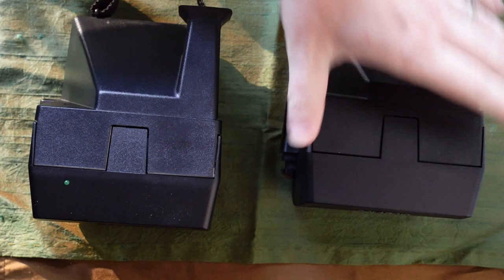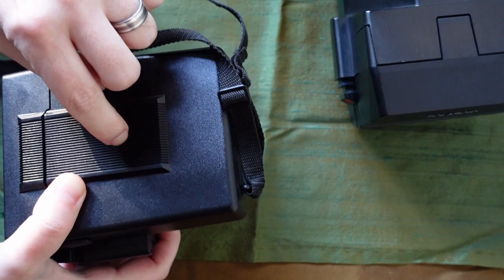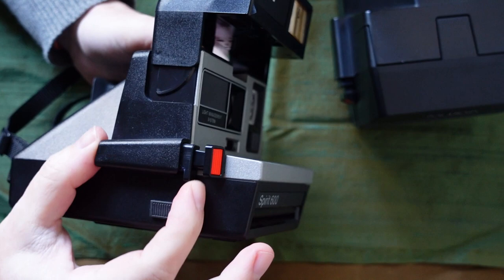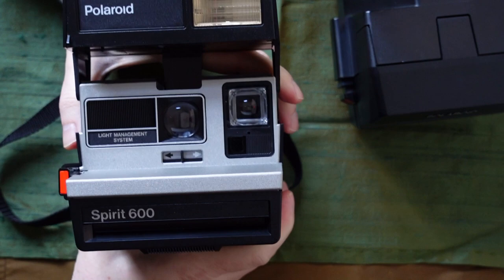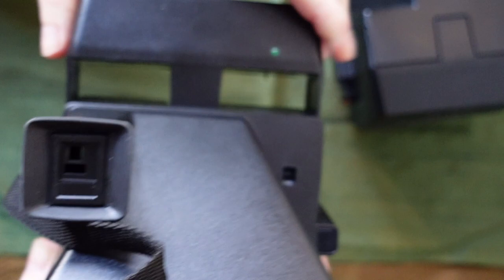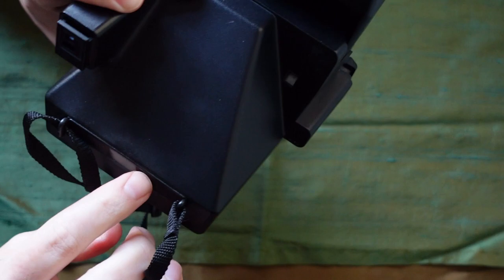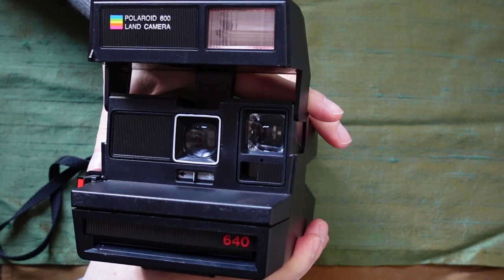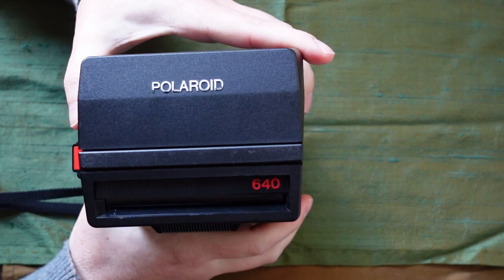Polaroid 600 Land Cameras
Working my way through my cameras - my two Polaroid cameras - both are were bought by my family.